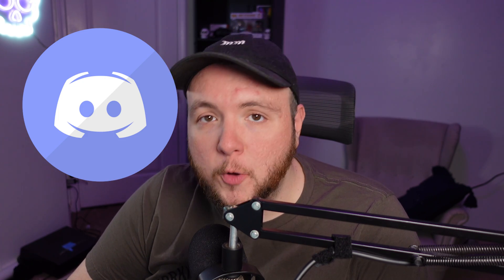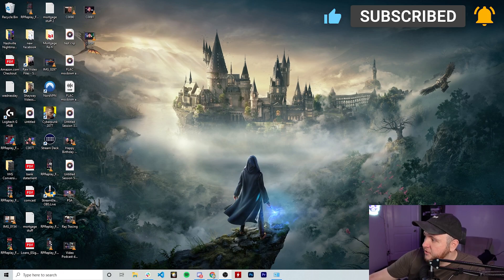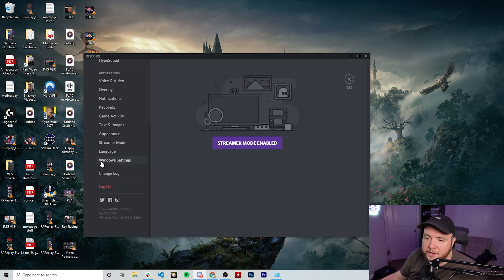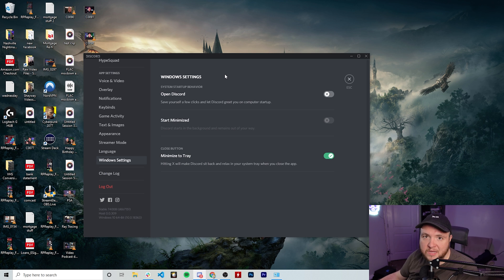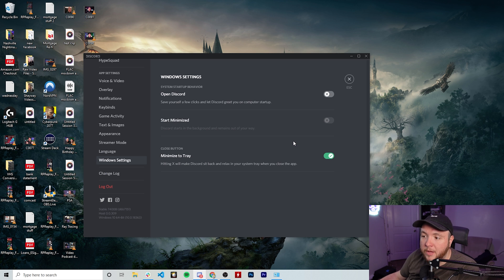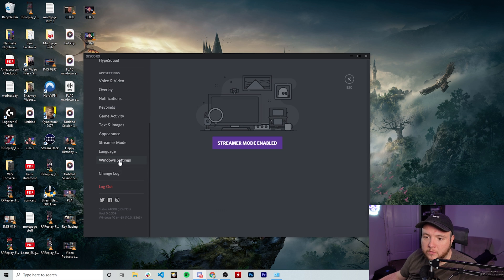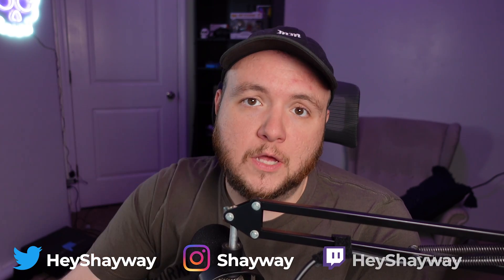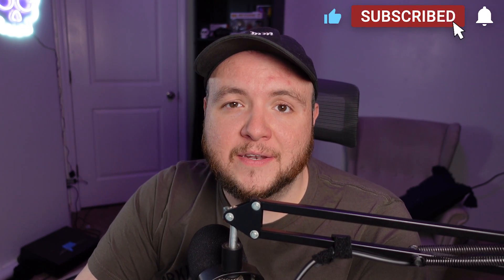How To Stop Discord From Opening On Startup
Discord automatically opens on startup unless you disable this feature. Let me know you how to!

►MY GEAR:
Sony A7C
10,000mAh External Battery Pack